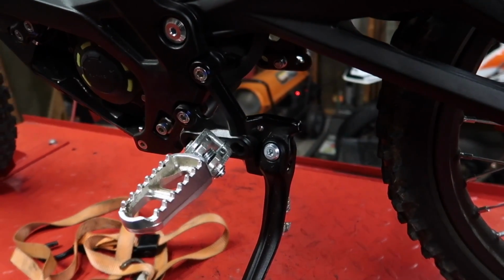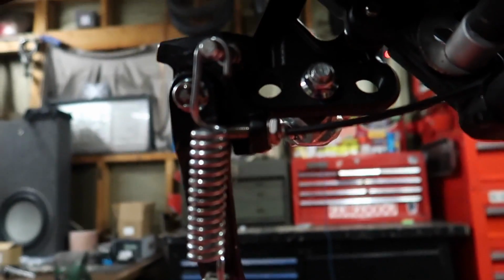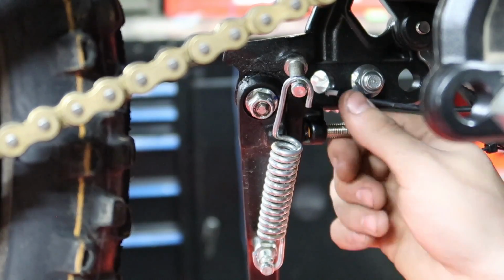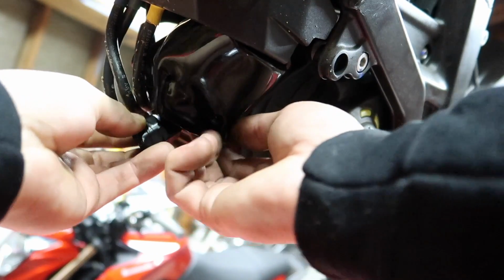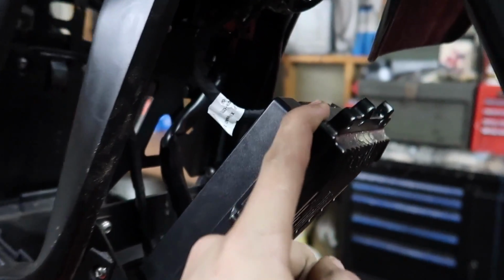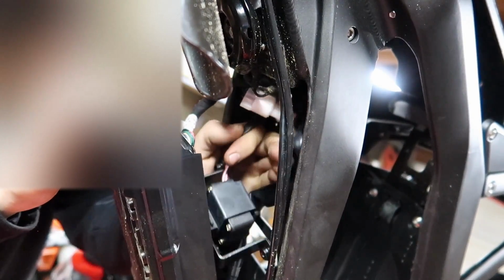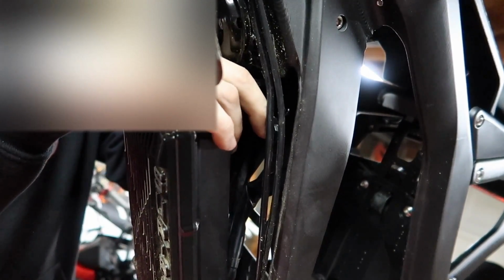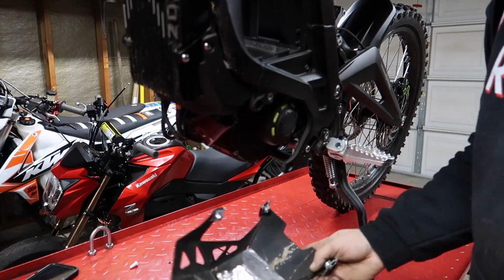2023 Surron Sensor Removal | Tip Over Sensor & Kickstand Sensor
Today we removed the sensors from the surron! The kickstand sensor was broke and giving me issues sometimes , So I decided to get rid of it along with the tip over sensor so it dont give me trouble on jumps or if I lay the bike down!

Hope you guys learned something!

What I Use To Film & Edit Videos

Insta360 X3

GoPro 7

Pistol Grip Tripod

22 MacBook Pro 13"

Logitech G435 Bluetooth Wireless Headset

WD 4TB Portable External Hard Drive

Motovlog Setup

Leatt Helmet Moto 2.5 V24

GoPro 7

Protective Housing Case for GoPro Hero7 Black

Adhesive Mounts for GoPro Cameras

4PC Aluminum Alloy Thumbscrews for GoPro